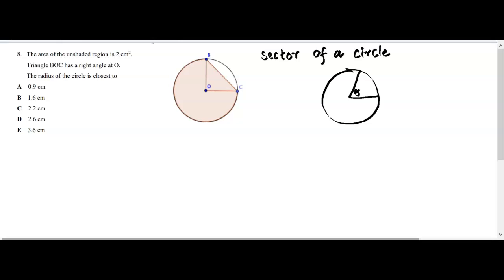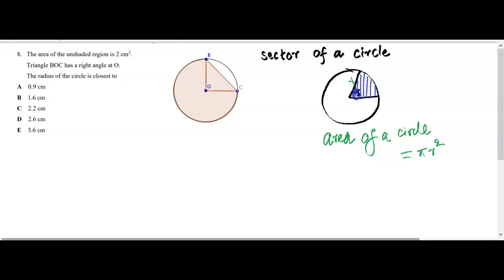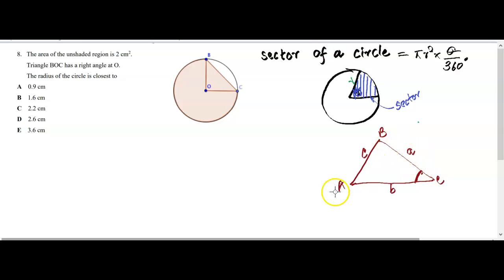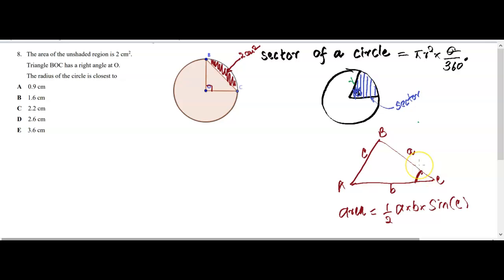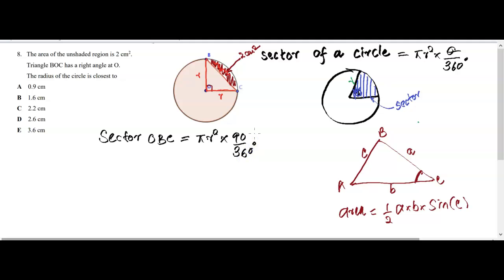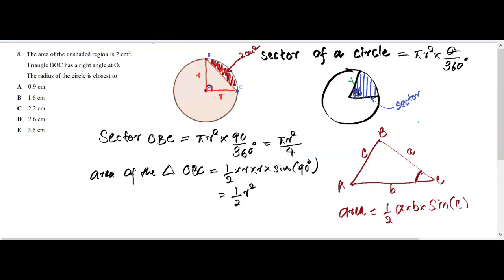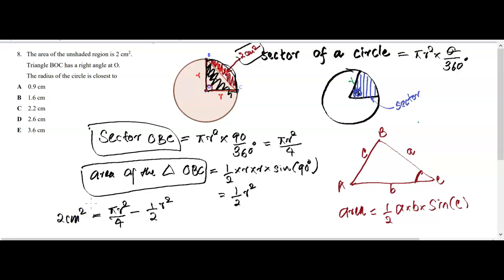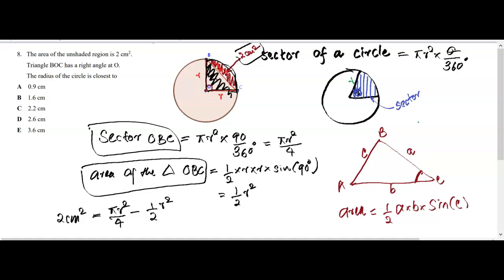Circle Mensuration_W5Q8